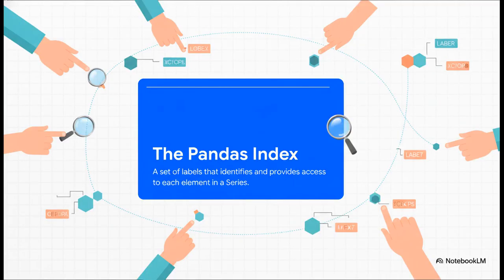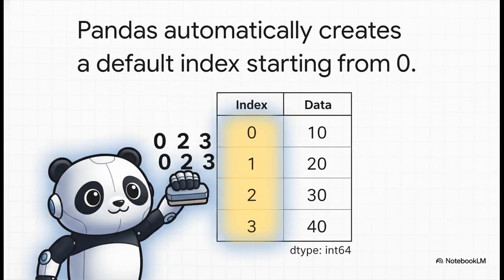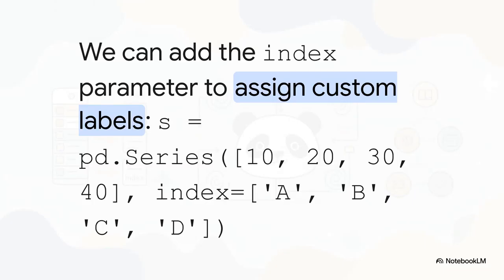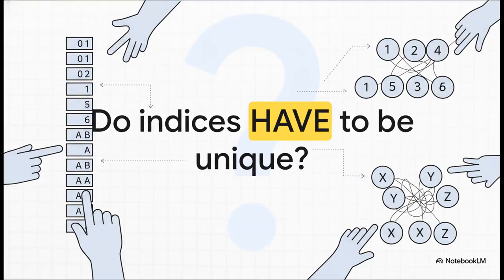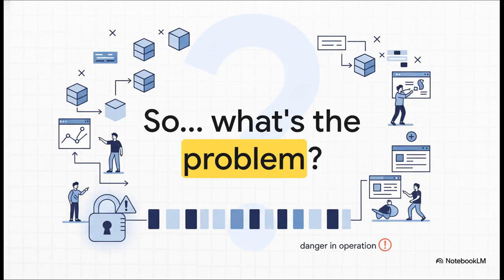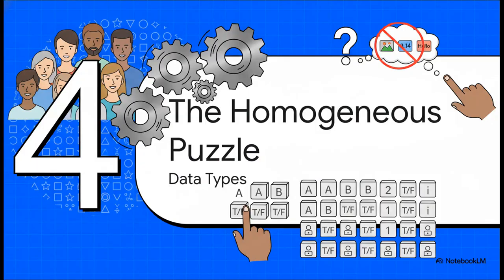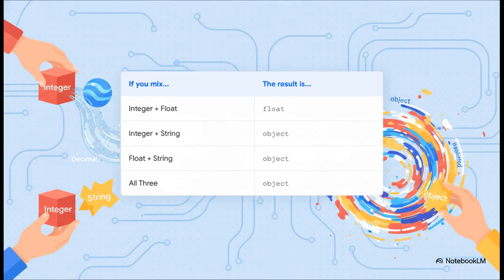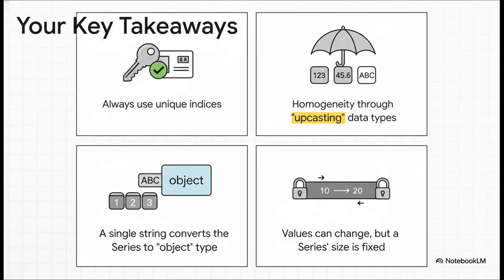Pandas Series | Index | Custom | Default | Unique | IP | XII | CBSE | Ep-2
### **Pandas Series: Mastering Indexing in 60 Seconds! 🐼**

Confused about **Default vs. Custom Indexing** in Python Pandas? 🤔 In this quick episode, we break down how to create a Series with your own unique labels versus the automatic default integers. Perfect for Class XII IP & CS students prepping for CBSE boards!

* Creating a Series with Default Index
* Setting Custom Indexes
* Handling Unique vs. Duplicate Indexes

**Would you like me to generate a script for this Short as well?**